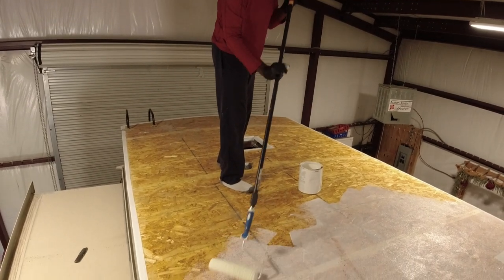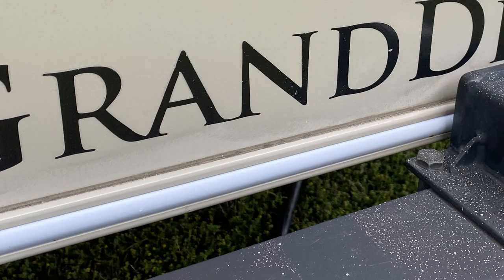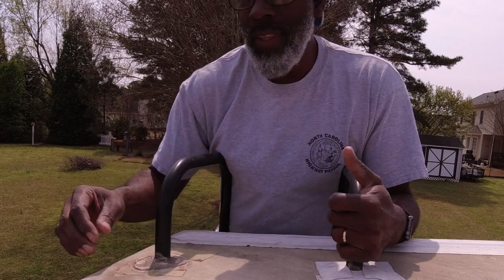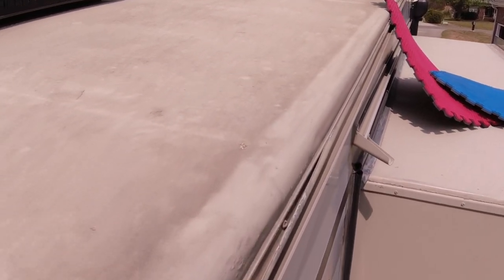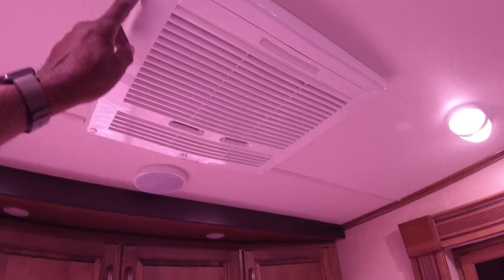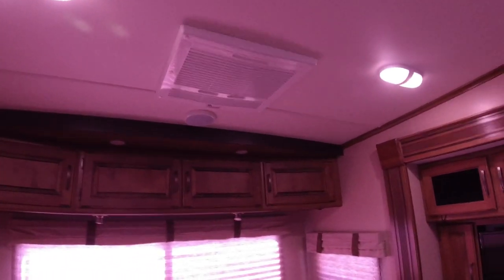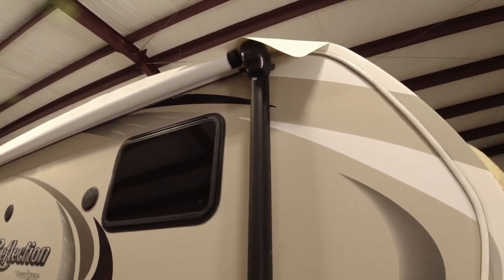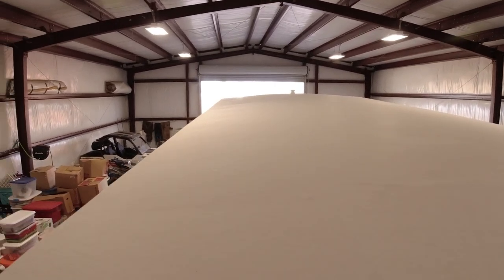DIY RV Roof replacement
In this video, you will see how we replaced a rubber RV  roof with a TPO replacement roof on a 2014 Grand Design 303 RLS.  We are not professionals. Hope the video will help someone.

sub_confirmation=1

➡️Hello, All About The Banks family.  Duane and I are starting an email list to share more personal updates and info with you, our subscribers.   Please consider signing up and growing with us!    ~Duane & Belinda

      This commission comes at no additional cost to you, but helps us to keep
      providing the content we love to share.  Any product we recommend is because
      we have found them helpful and use them ourselves.   Please feel free to
      use our link.     Thanks  Duane & Belinda